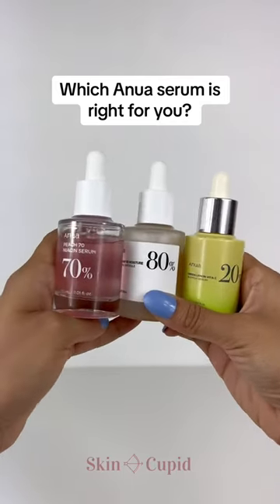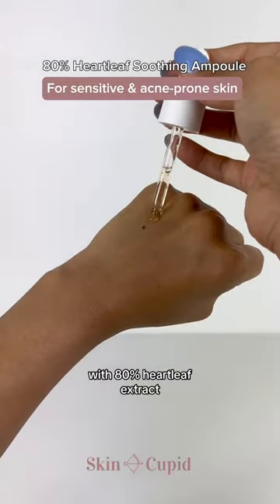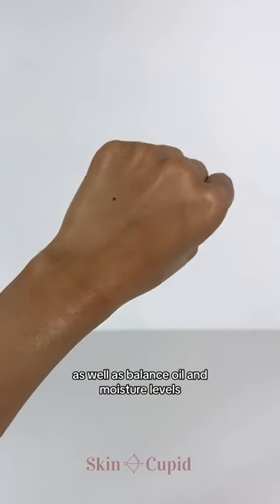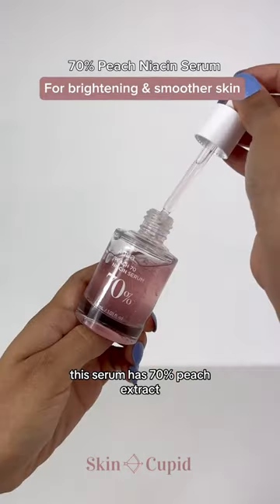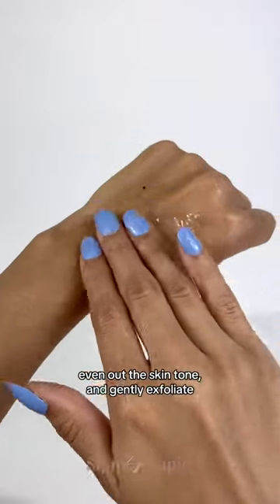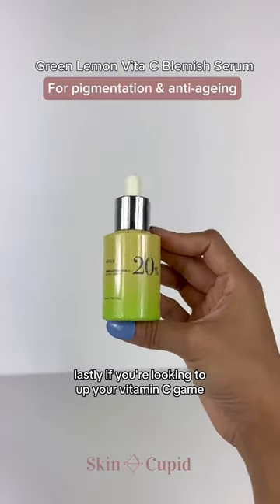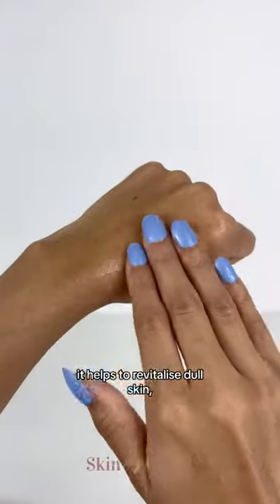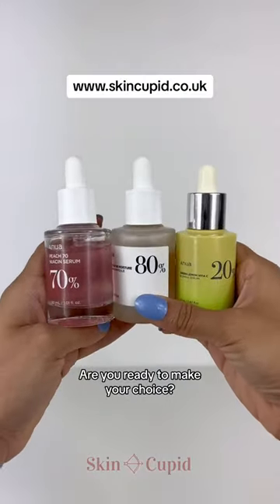Which ANUA Serum Is Right For You?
Let’s find out which ANUA serum is a perfect match for you 😍 All of these serums have absolutely amazing formulas that have a high concentration of their star ingredient to efficiently target your skin concerns!

Which one will you choose? 🫶

🤍ANUA 80% Heartleaf Soothing Ampoule:

Soothe and hydrate your skin whilst calming your skin barrier with an 80% Heartleaf Ampoule. With its non-comedogenic formula and lightweight texture your skin will absorb the product with ease giving you the effects of redness reduction, alleviating acne, and protecting from external irritations. Formulated with Hyaluronic Acid, Betaine and Panthenol, it is the ultimate hydration product giving you 3 layers of hydration for that glass skin glow.

🤍ANUA 70% Peach Niacin Serum:

The ANUA Peach 70% Niacin Serum helps you to achieve a glass skin finish and a smoother, brighter complexion. The serum contains Anua’s Peach Yogurt Complex which is formulated with Peach Flower Extract and Betaine Salicylate that helps to gently exfoliate the skin, reduce skin texture, and deeply nourish the skin. Together with 5% Niacinamide, it also helps to fade pigmentation, and brighten, and soothe the skin. It has a watery gel-like texture, easily absorbing into the skin without a sticky feeling afterwards. With Lactobacillus Ferment, it also helps to protect the skin from environmental aggressors and leaves the skin hydrated and with a dewy glow.

🤍ANUA 20 Vita C Blemish Serum:

The ultimate brightening serum to treat pigmentation and provide effective anti-ageing care with a unique blend of Citrus Oils and Vitamin C. The ANUA Green Lemon Vita C Blemish Serum is formulated with 20% pure Vitamin C to boost collagen production, revitalise dull and tired skin, and even out the skin tone. Together with 56% Lemon Fruit Extract and Vitamin E, which work synergistically with Ascorbic Acid, it nourishes the skin with antioxidants and helps to protect the skin from free-radical damage. The Lemon Extract and Oils also help to cleanse the skin and unclog the pores, making the skin smooth and clear. Further enriched with Ferulic Acid, it helps to maximise the effectiveness of Vitamin C and Citrus extracts, as well as decrease redness and reduce signs of ageing.